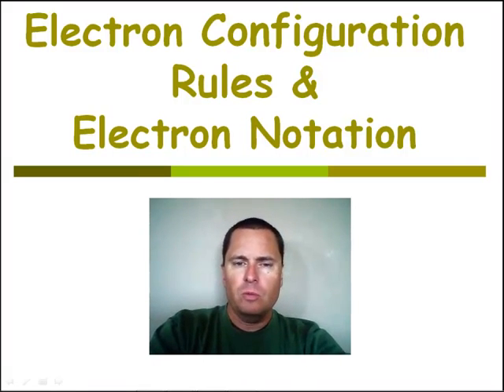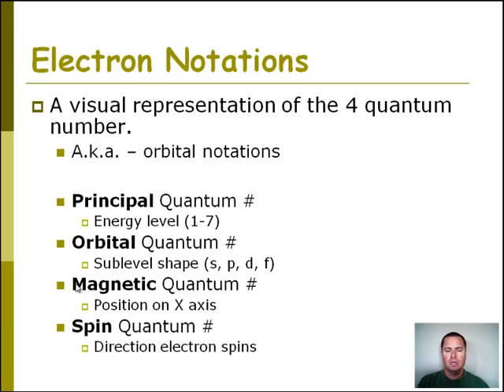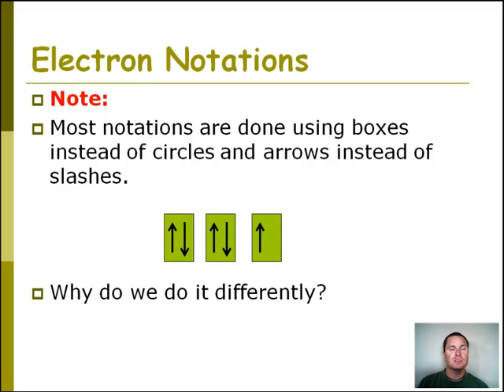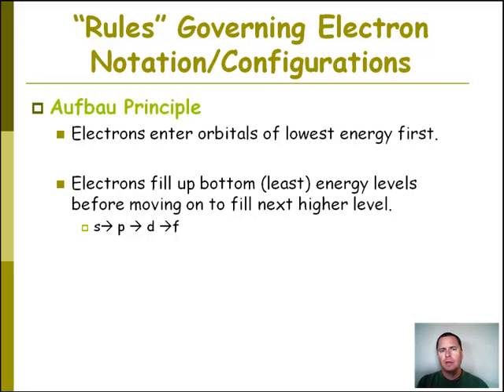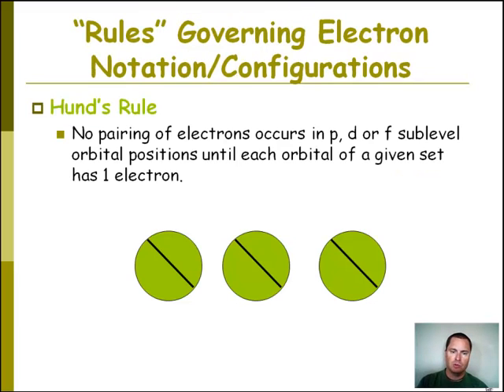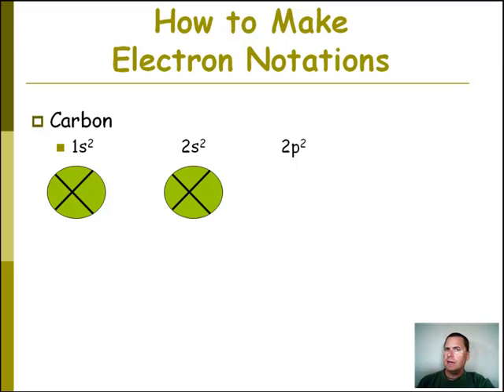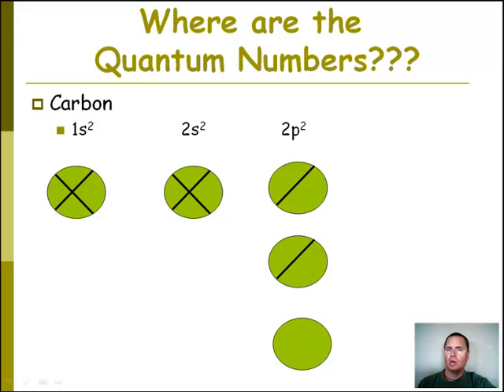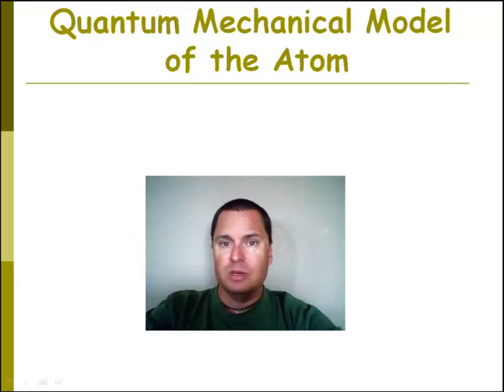2.7 Electron Configuration Rules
How to write electron (orbital) notations and the 4 rules governing them